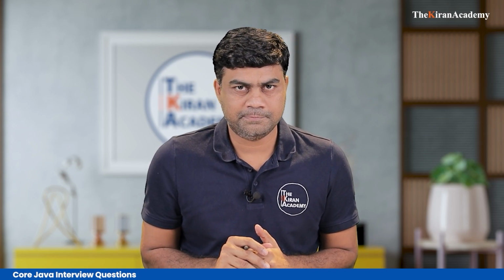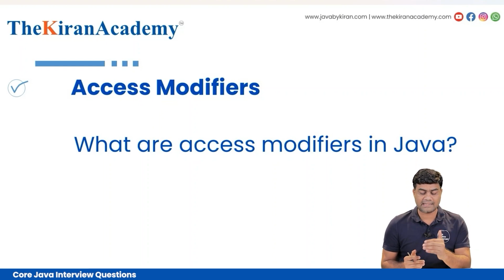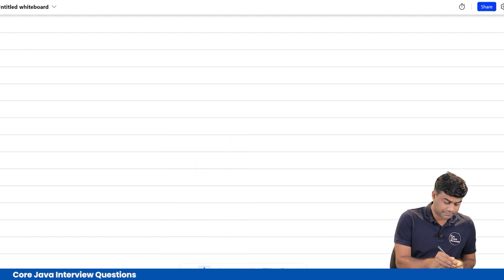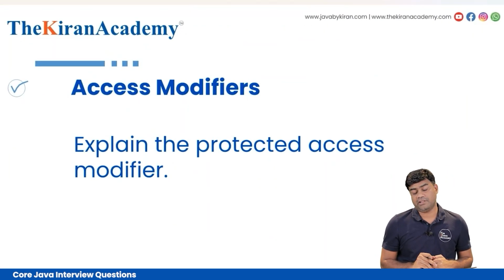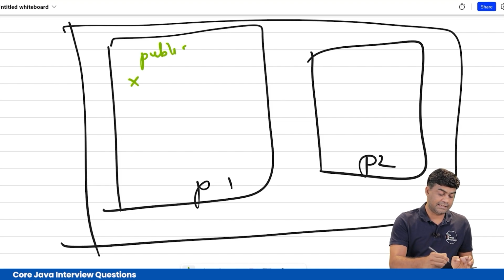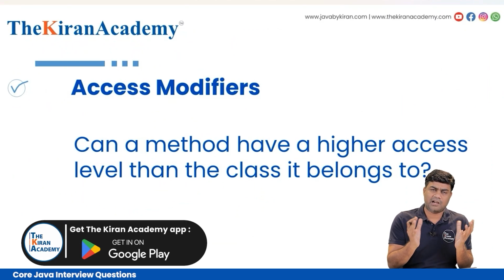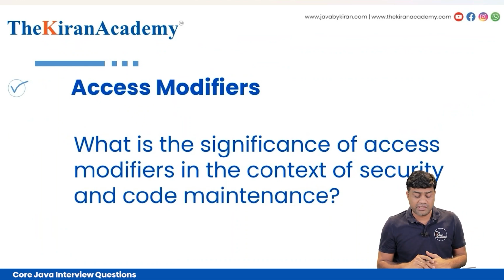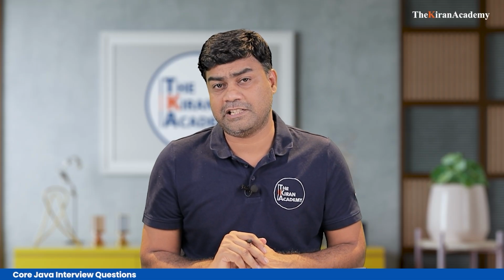Java Interview Questions | Access Modifiers : The Complete Guide | Tutorial #6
Struggling to control who can see your code? Access modifiers are your secret weapon!  This video breaks down everything you need to know about access modifiers in programming clearly and concisely.
Ensure you watch this video until the end for essential information to aid you. If there are any inquiries, don't hesitate to drop a Comment, and we'll be delighted to offer assistance.

✅This session will cover the topics listed below.
00:00 Introduction
00:11 What are Access Modifiers in Java?
01:32 List the four access modifiers in Java.
01:41 Explain the public access modifier.
02:05 Explain the private access modifier.
03:52 Explain the protected access modifiers.
04:37 What is the default access modifier in Java?
04:49 Can a top-level class be declared as private or protected?
04:57 What is the difference between public, protected, default and private access modifiers?
06:28 Can a method have a higher access level than the class it belongs to?
06:48 What is the default access modifier in Java?
06:58 Can an interface have access modifiers other than public?
07:06 How does access control work in inheritance?
07:50 What is the significance of access modifiers in the context of security and code maintenance?
08:24 What is the significance of access modifiers in the context of Encapsulation?

For Java interviews, it is important to understand core concepts, have strong problem-solving skills, prepare for the interview, represent answers effectively, and communicate concisely.

✅Anyone who is passionate about full-stack web development and has a bachelor's degree
✅Software development professionals seeking to enhance their careers
✅IT individuals with a bachelor's degree seeking to switch to full-stack development
✅Project managers and product managers are aiming to upgrade their skills
✅Anyone interested in starting a full-stack developer portfolio